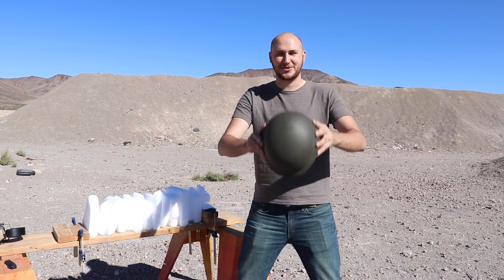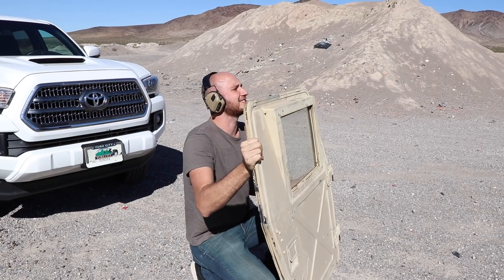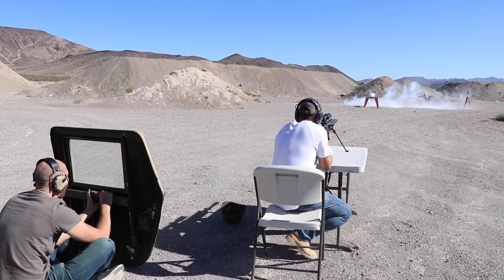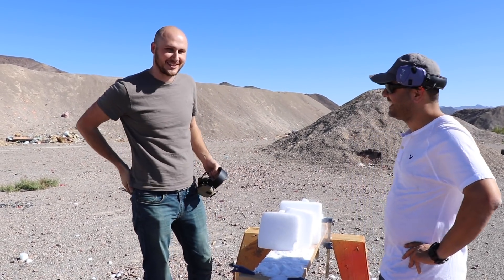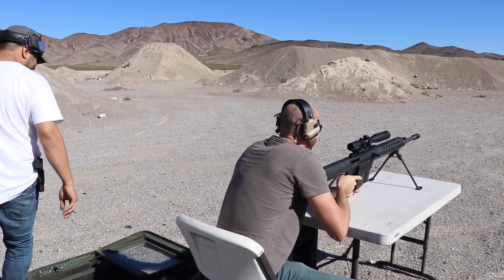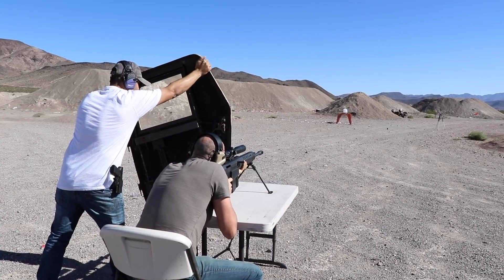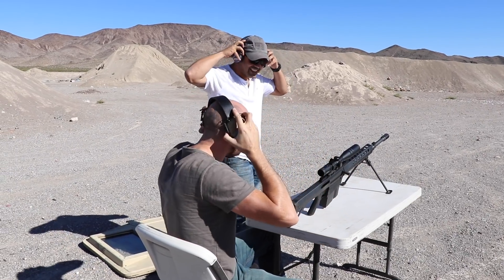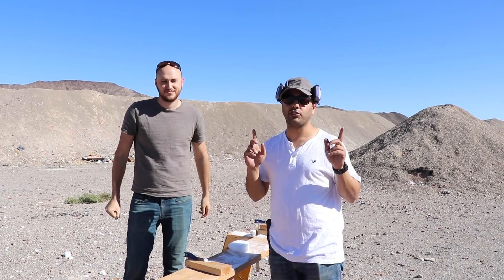How much DRY ICE does it take to stop a bullet? 50cal